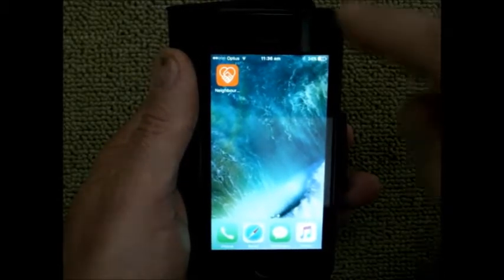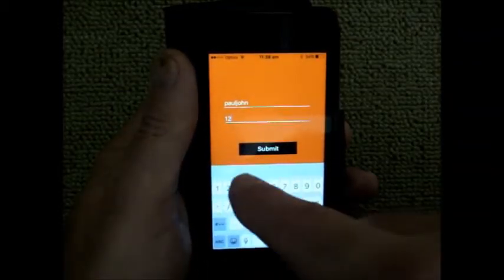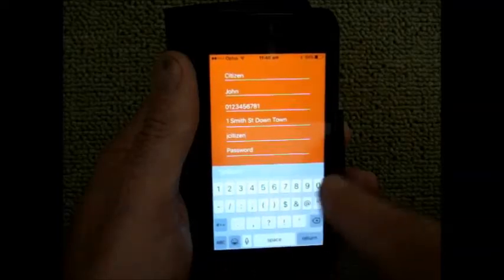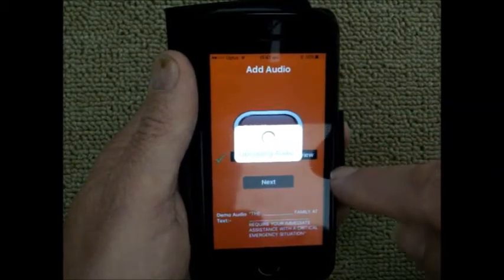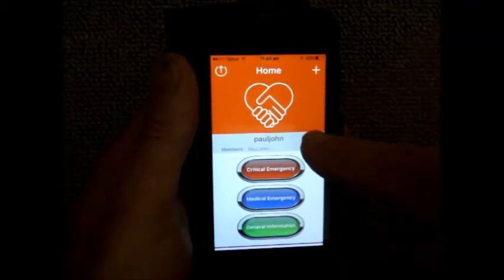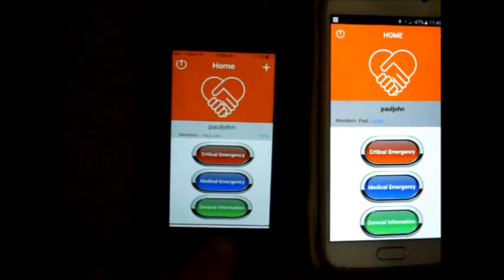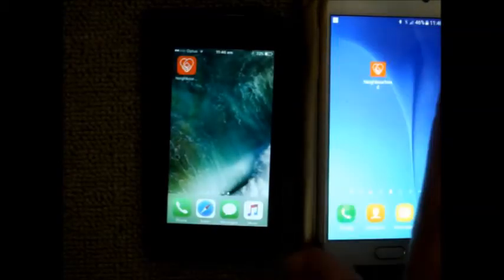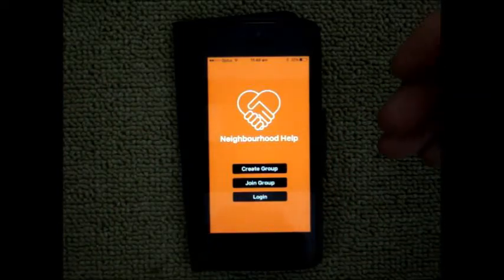Neighbourhood Help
Neighbourhood Help is a social app that brings communities closer together, and to help and assist each other in times of emergencies. A community can be a group of families living in a street, shop owners, small towns, retirement or gated communities, apartments, or anywhere a group of people or families willing to help each other.
By using this app, you will be able to easily and quickly notify each member of the group, with the simple push of a button, that you have a Critical or Medical Emergency requiring the group’s immediate assistance.
The unique feature in the app is that you pre-record an Emergency message that your group members will hear when one of the emergency buttons is pressed. It personalises the emergency, and your group members will know who has requested assistance and the location of the emergency.
• Critical Emergency (Non-medical)
The first button is for a Critical Emergency that you press when you require the immediate assistance from the community or group due to a Critical Emergency. A Critical Emergency can include a fire in the house, an intruder in or around your house, a domestic issue, etc.
• Medical Emergency
The second button is for a Medical Emergency that you press when you require the immediate assistance from the community or group due to a Medical Emergency. There are various reasons you may need to use this button where you may not be in a position to contact emergency services directly from being incapacitated, unable to speak, etc.
This app will give some peace of mind to people who may be living alone, communities who what more control in their neighbourhood, and may restrict or minimise the severity of the emergency.